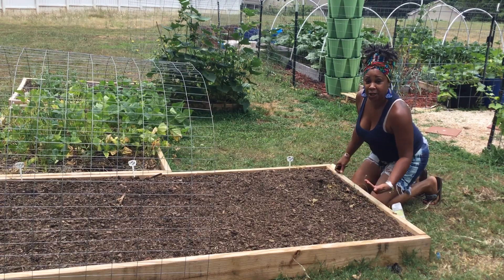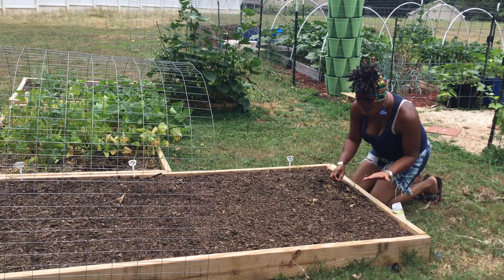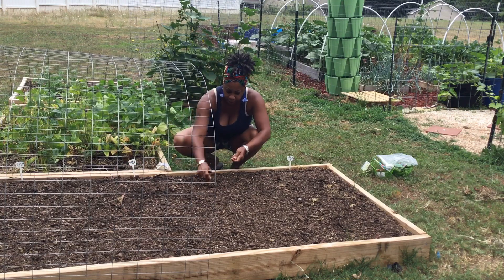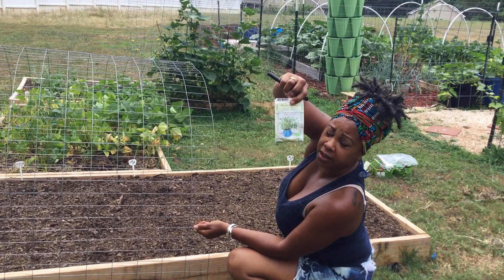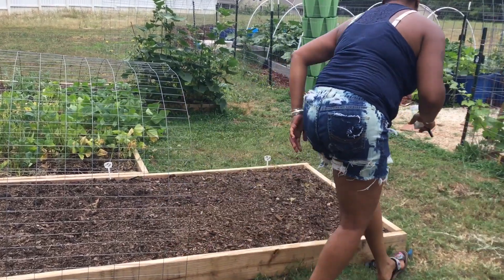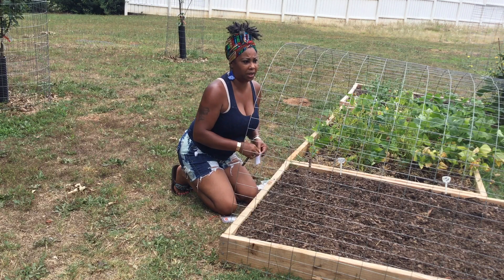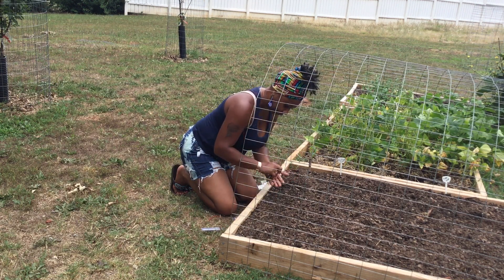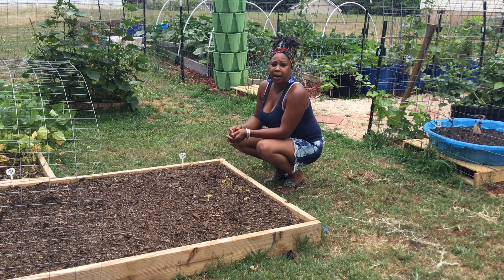Sowing more seeds! Little prince 🍆 eggplant Tiny Tim’s tomatoes 🍅 Minnie sugar snap peas!